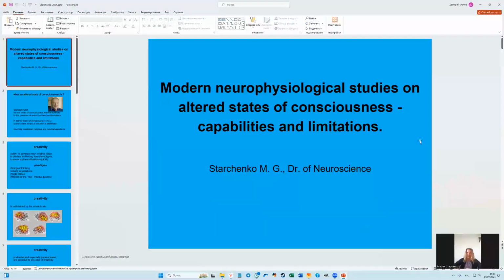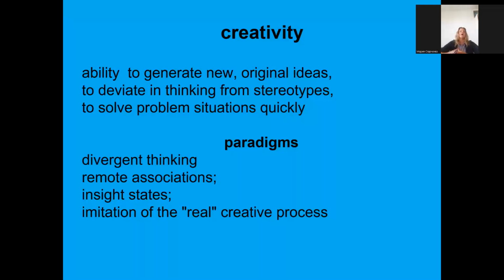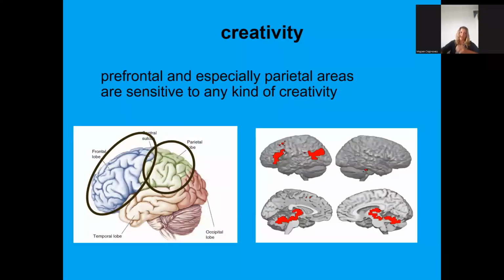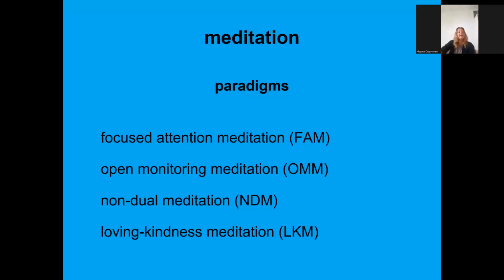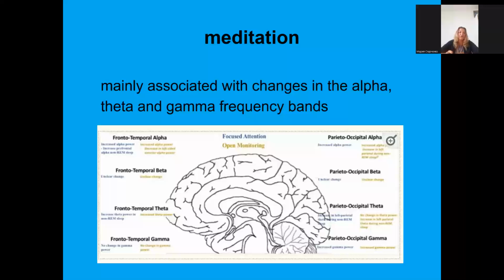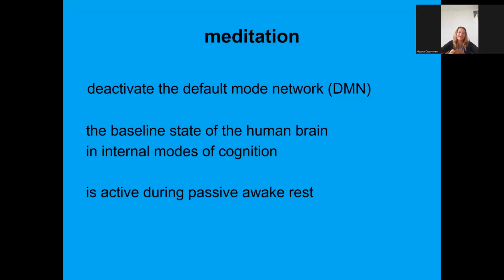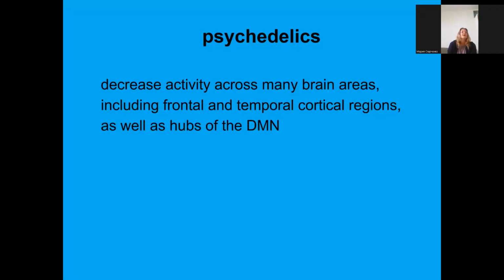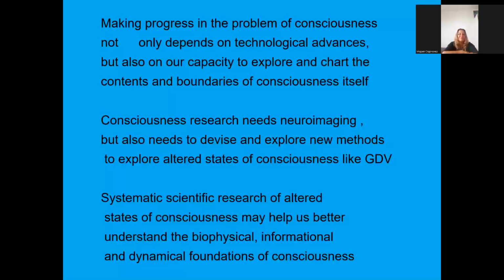Maria Starchenko - Modern neurophysiological studies on altered states of consciousness - capabil...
Modern neurophysiological studies on altered states of consciousness - capabilities and limitations